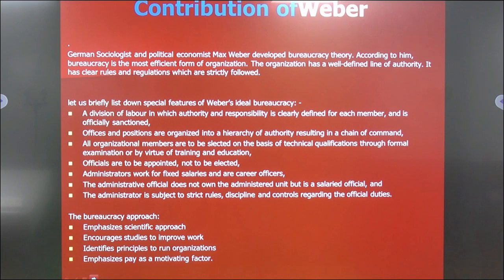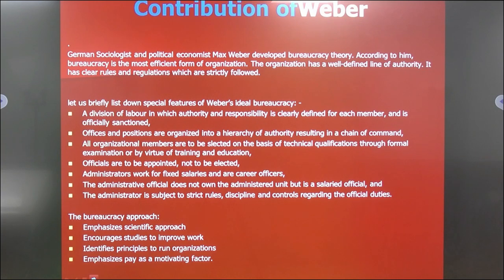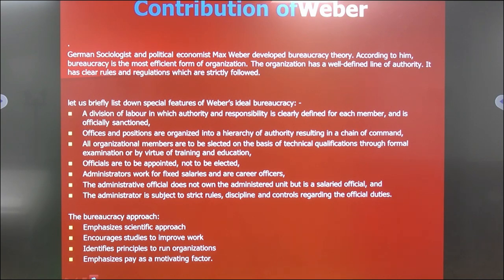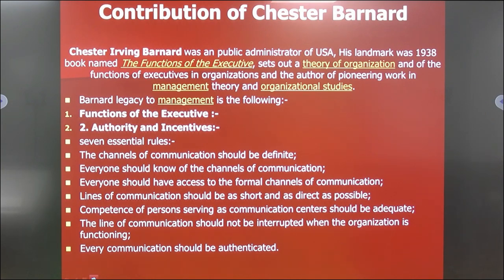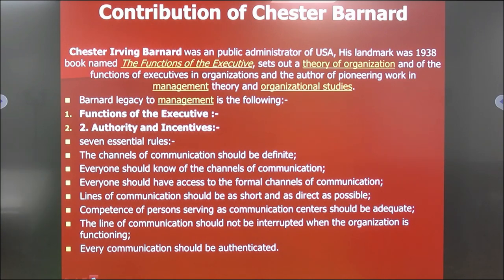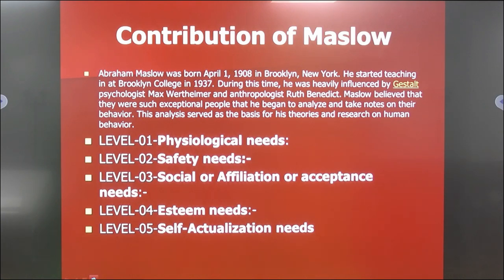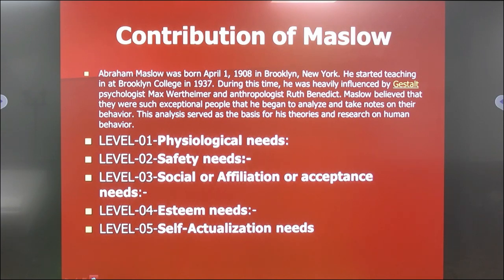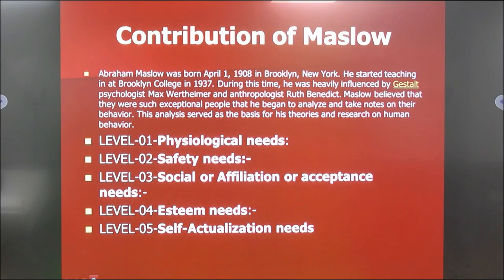PRINCIPALS OF MANAGEMENT BLOCK 01 UNIT 03 BY DR. DEVESH RANJAN TRIPATHI UPRTOU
PRINCIPALS OF MANAGEMENT

                                                   BLOCK 01
                                                    UNIT 03

                                                        BY

                             DR. DEVESH RANJAN TRIPATHI
                                                   UPRTOU